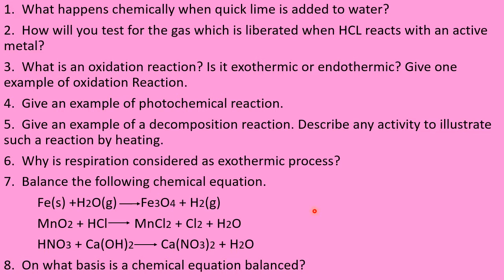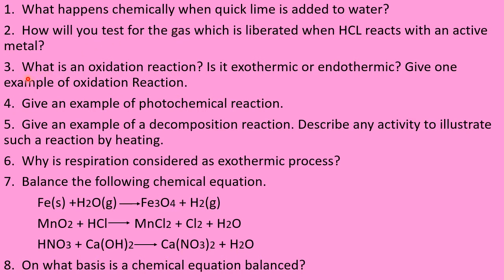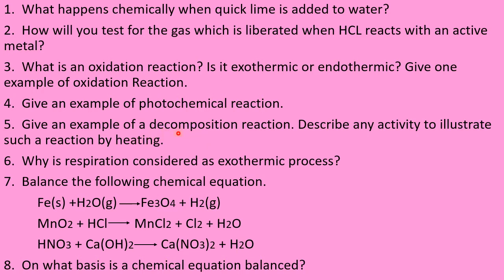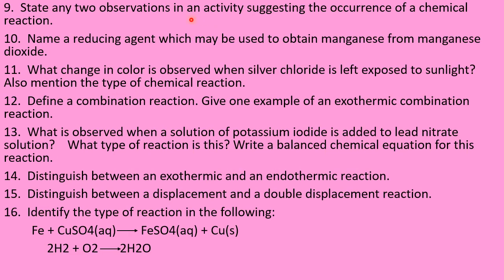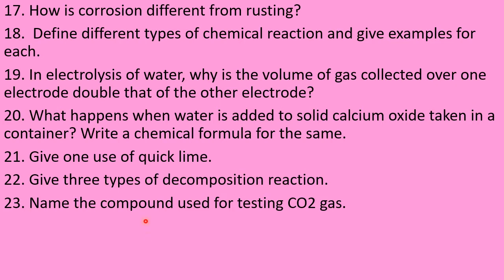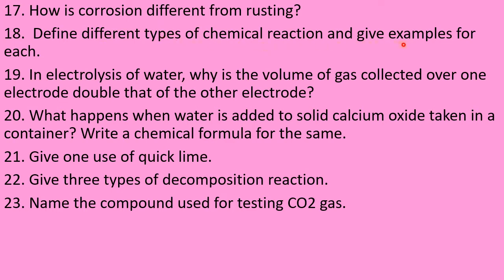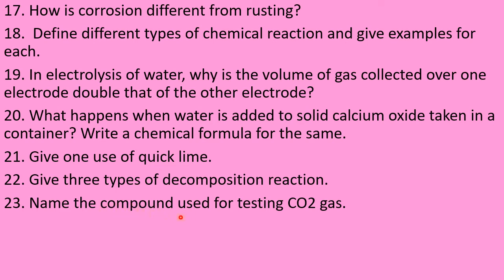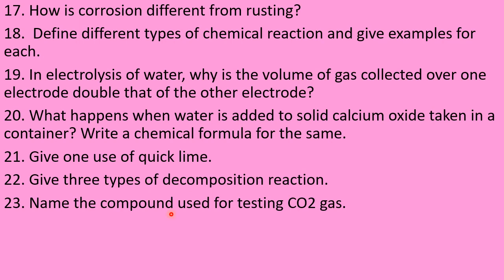PRACTICE QUESTIONS class 10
chemistry
25th june 2020